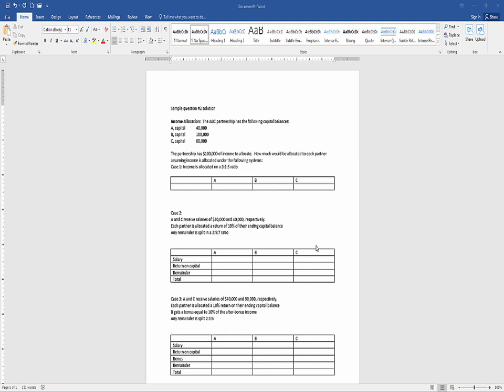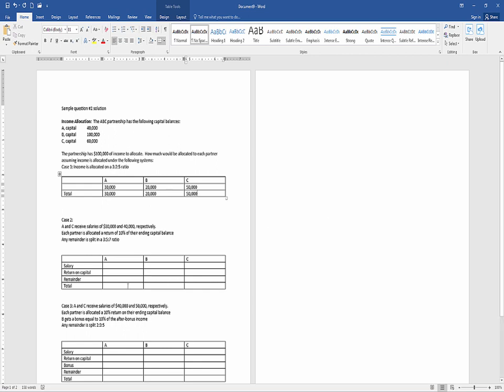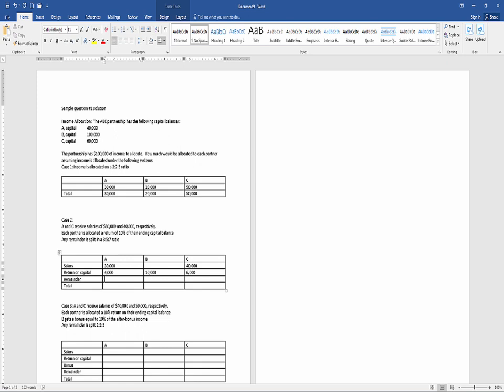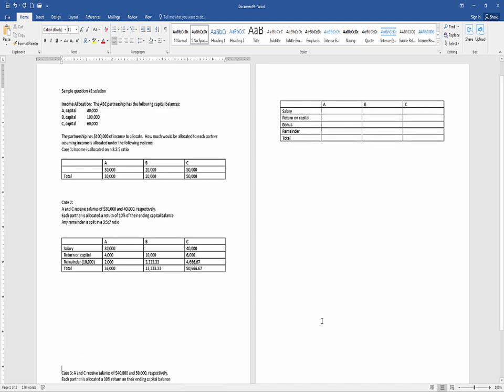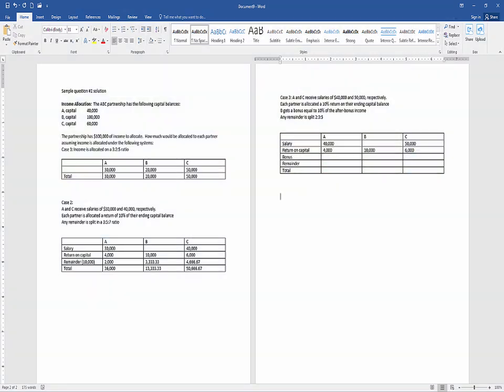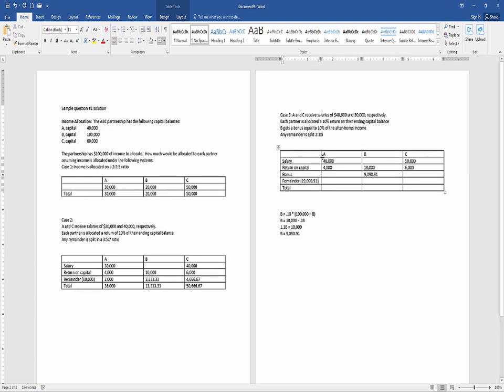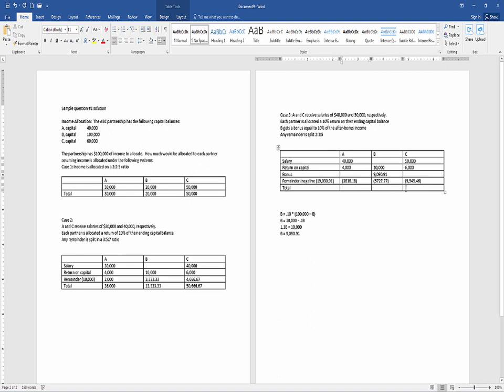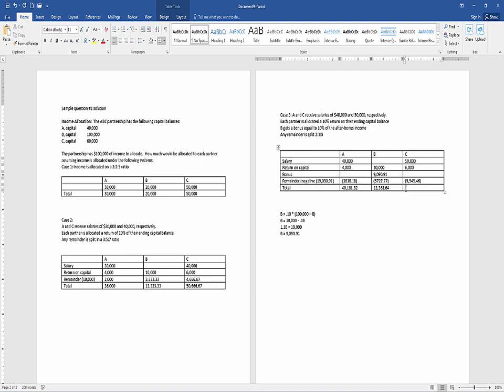Lesson 13 Sample question 2 solution